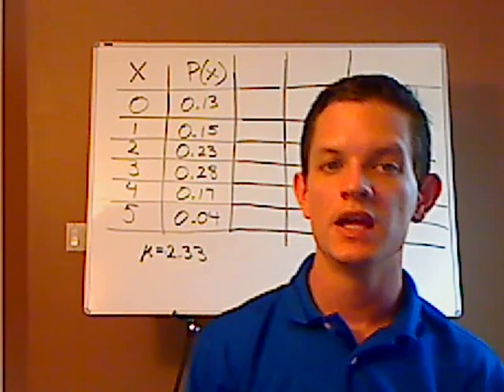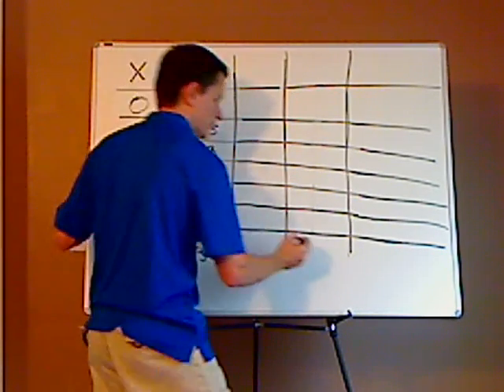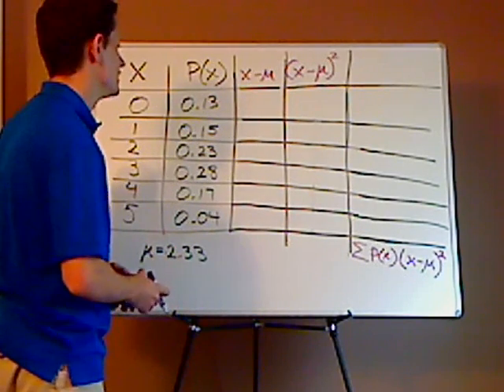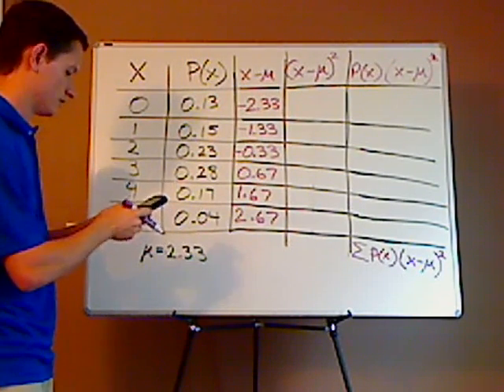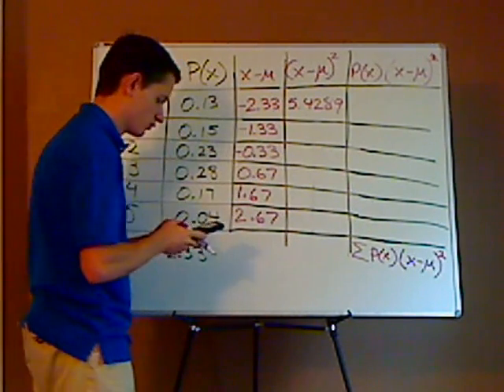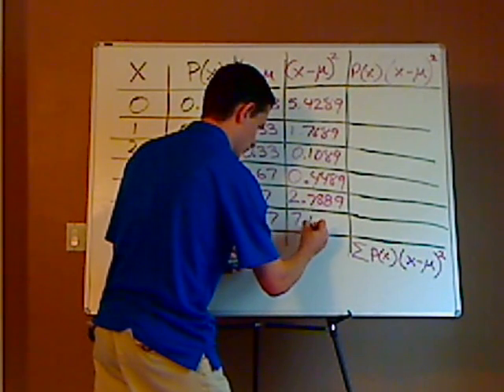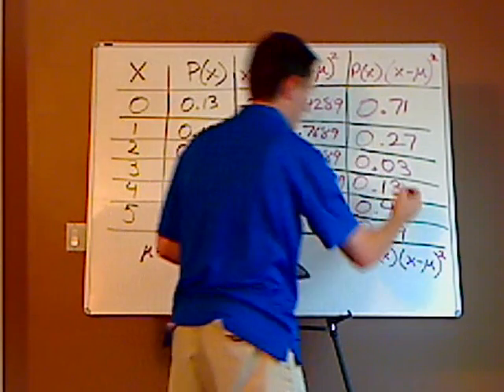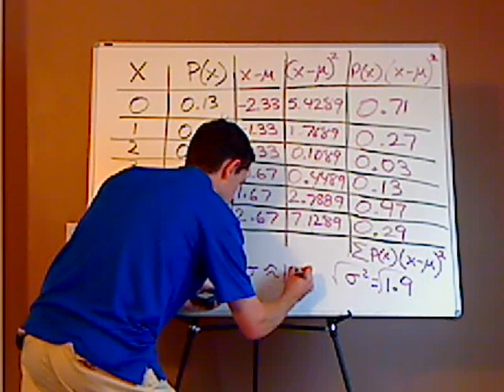statistics - probability distribution table - finding standard deviation - example 1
Finding the standard deviation of a probability distribution. The video was made in 2012.

Check out the link below to learn how to find this on a TI-84 plus calculator: